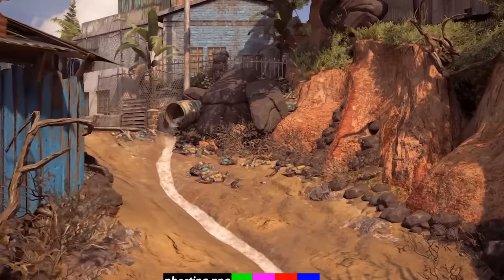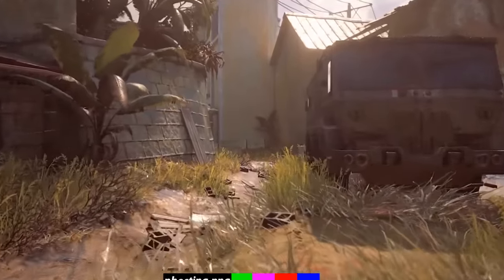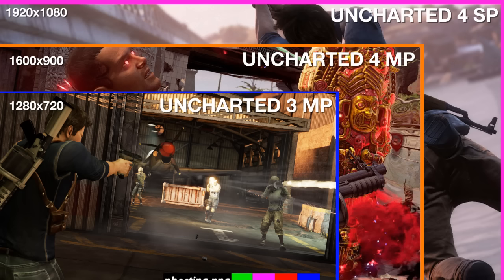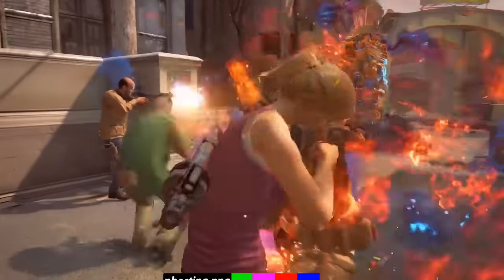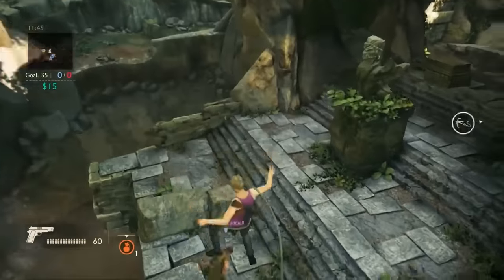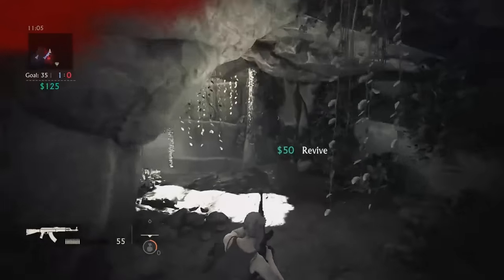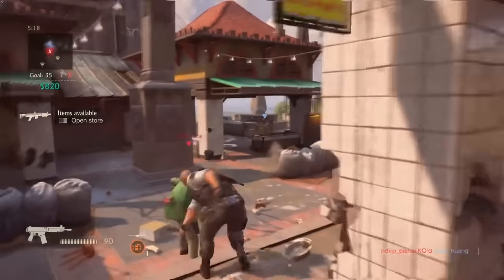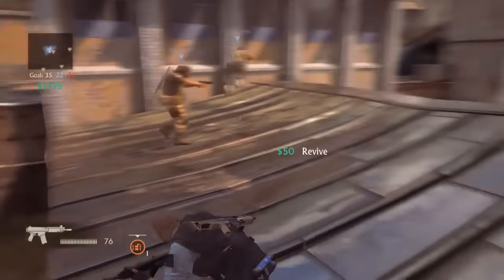Uncharted 4 Multiplayer News/Update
More talking about the MP!